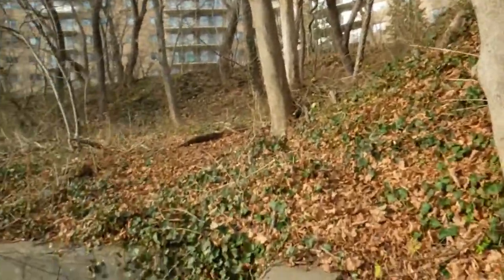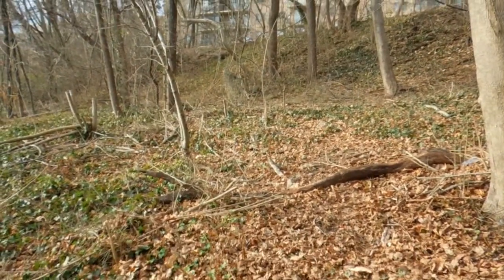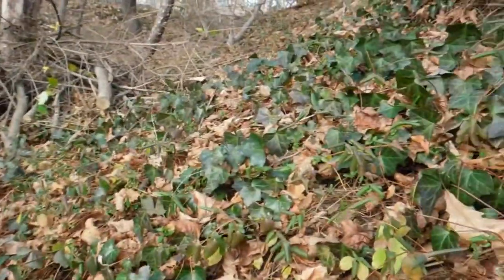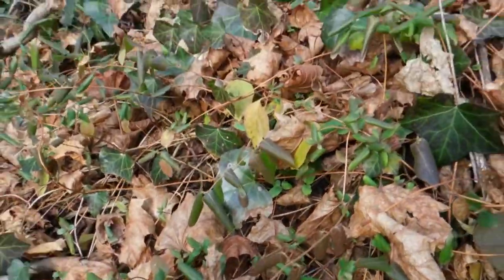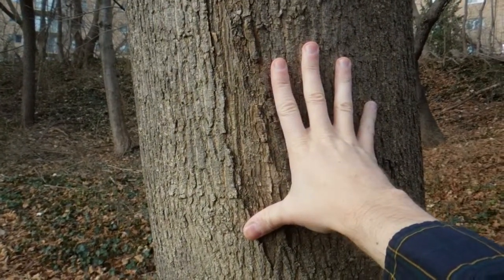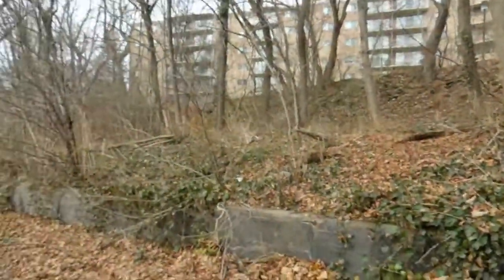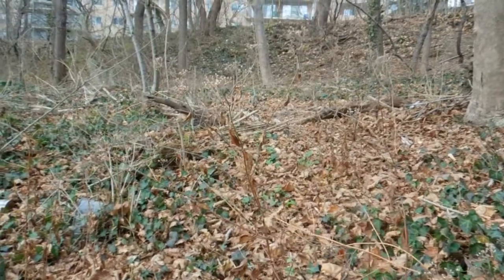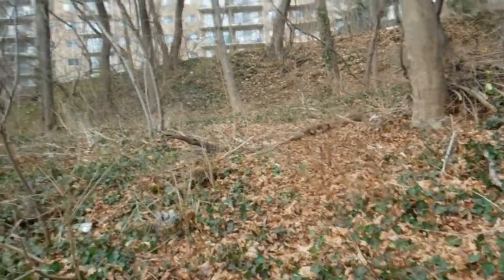How Your Gardening Choices Make A Difference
What you plant in your yard can make a big difference in terms of promoting (or harming) biodiversity. Here I explain how wild areas adjacent to suburban gardens are often populated mostly by plants that come from cultivated gardens and landscapes.  Filling your garden with lots of locally native plants thus can help protect and restore the wild ecosystems near where you live.